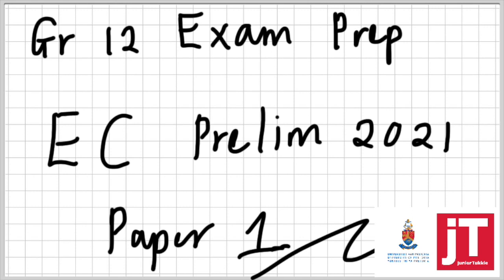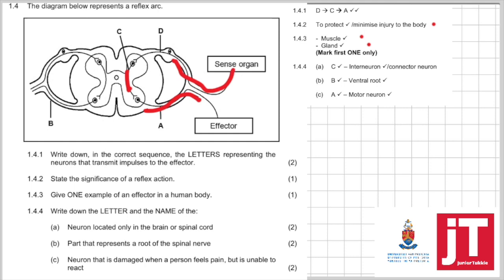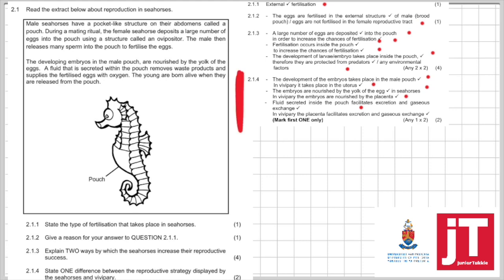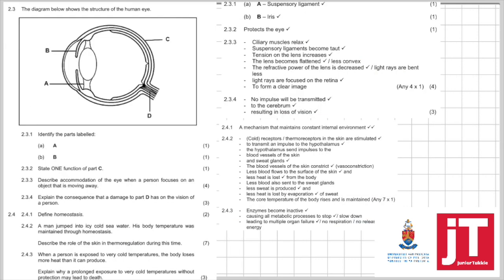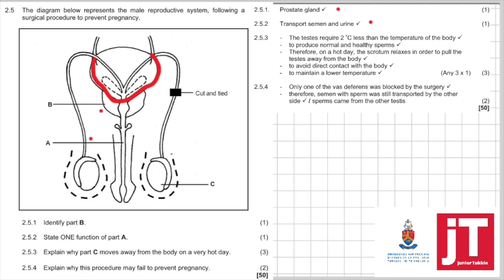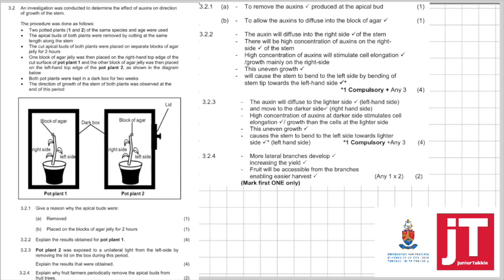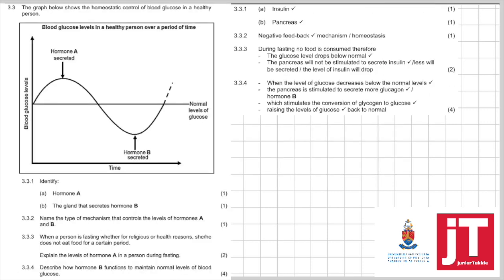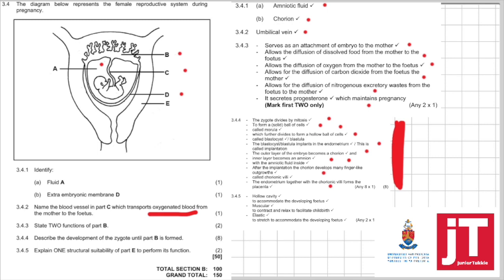Gr 12 Exam Preparation - Life Sciences - Eastern Cape Prelim 2021 - Paper 1